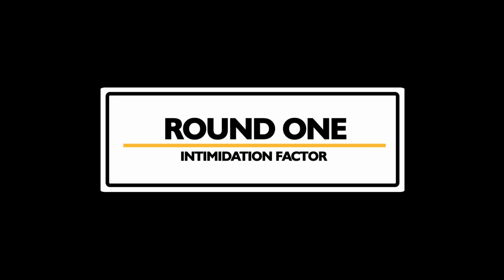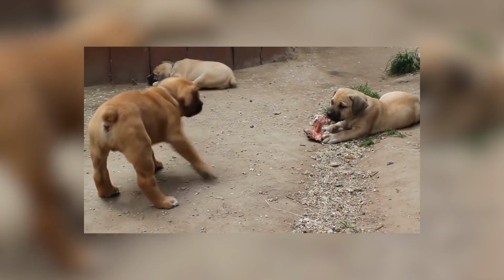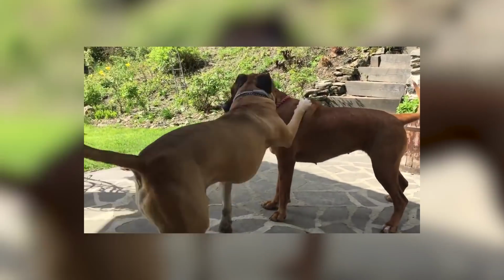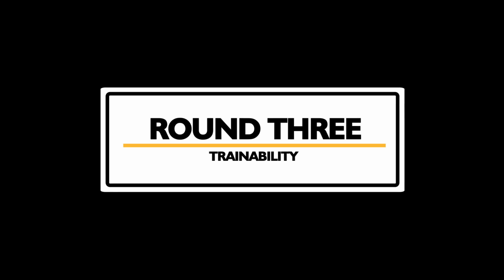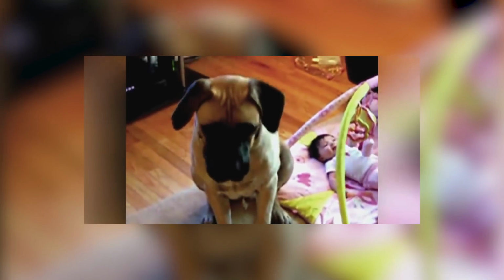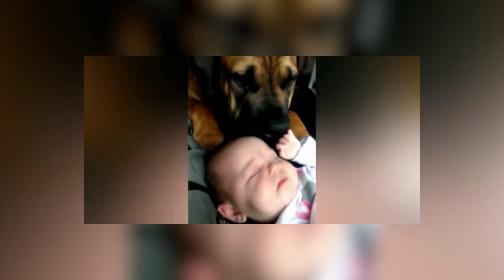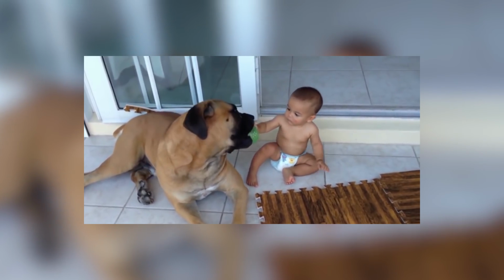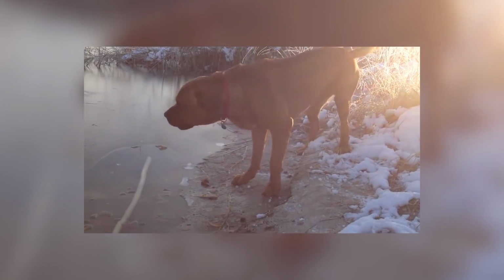TOSA INU vs BOERBOEL! The Best Guard Dog Breed!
TOSA INU vs BOERBOEL!! So you want to know what the best dog breed for first time owners is? TOSA INU vs BOERBOEL is a first round contest in our winner takes all knock out tournament to determine which is the best breed for first time owners! Have you ever wondered if TOSA INU are good with children? or, are TOSA INU good guard dogs? Then lets get into the video and find out!

MUST HAVES FOR YOUR DOG

RAISED FOOD AND WATER BOWL

PREMIUM RAISED FOOD AND WATER BOWL

HIGH QUALITY DRY DOG FOOD

HIGH QUALITY DRY DOG FOOD OPTION 2

HIGH QUALITY WET DOG FOOD

HIGH QUALITY WET DOG FOOD OPTION 2

PUPPY TOYS
KONG

DOG TOYS
KONG

MUST HAVE GROOMING AND HEALTH PRODUCTS

For an even more detailed look check out their website with amazing information.